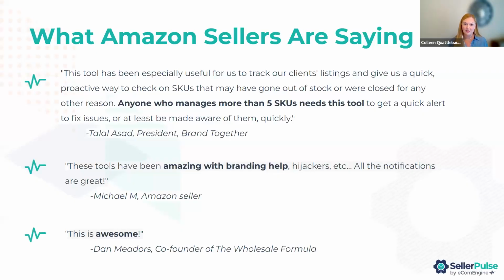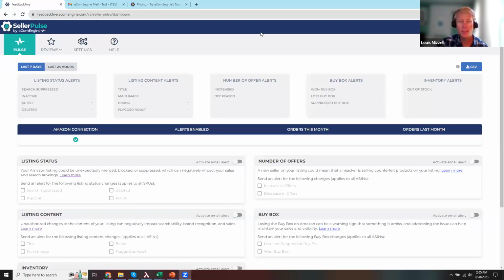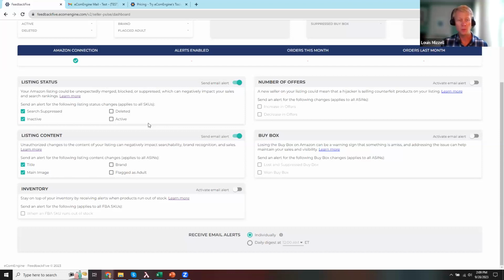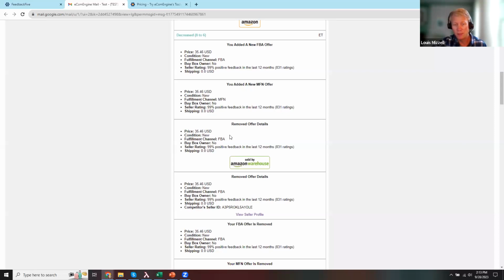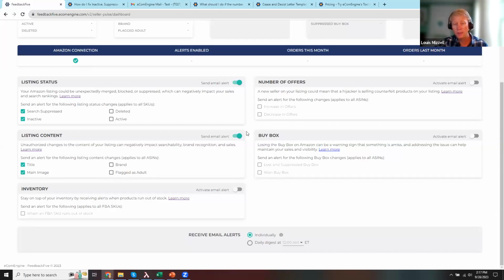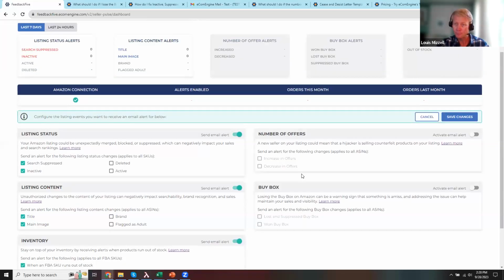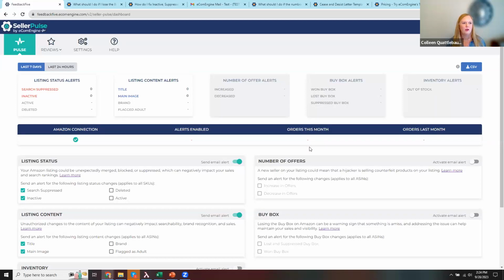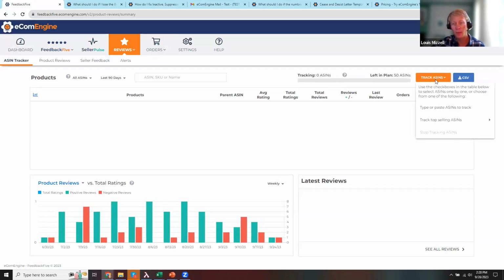Meet SellerPulse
The key to maintaining a successful Amazon business is staying on top of your product listings. Watch this short demo to see how SellerPulse by eComEngine can automate this for you!

SellerPulse saves sellers time and money by monitoring your products 24/7 and alerting you of hijackers, suppression, alterations, and other potential threats, allowing you to focus on more important aspects of your business while addressing critical product issues as quickly as possible.

Keeping track of all these events manually is nearly impossible. SellerPulse automates the process and notifies you of changes via email alerts with important details and recommendations to help you resolve issues right away.

Monitor listing status, content changes (title, brand name, image changes), Buy Box status, FBA out-of-stock, and more with SellerPulse.